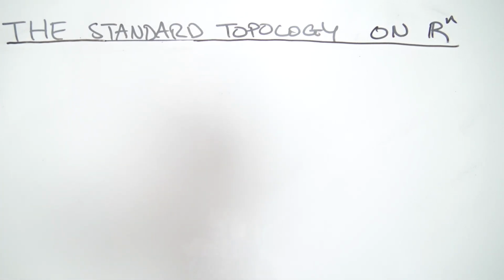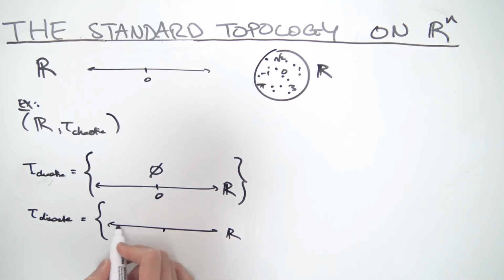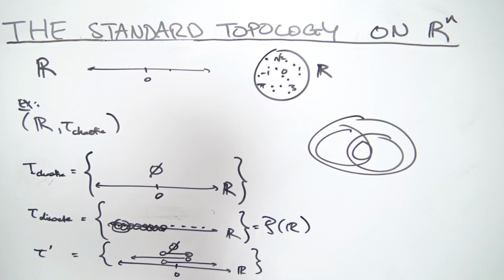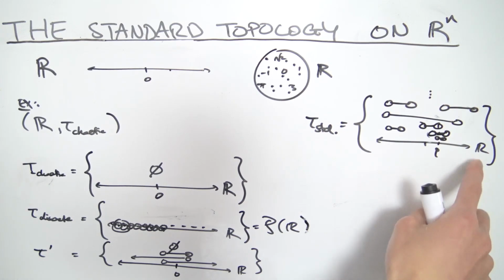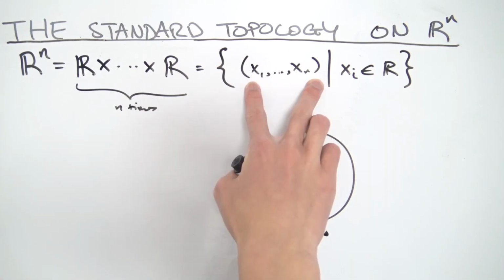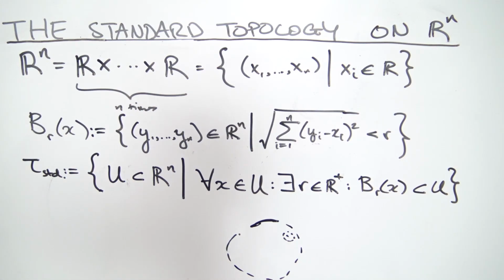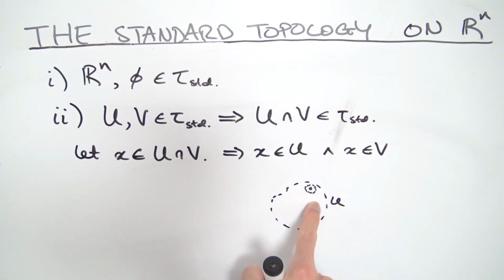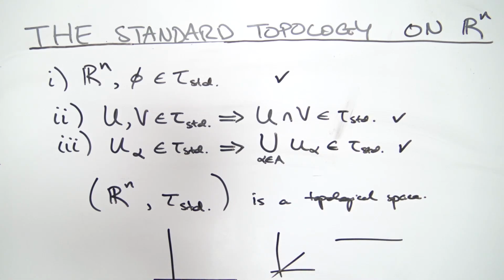Topological Spaces: The Standard Topology on R^n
Today, we construct the standard topology, which gives us the way we usually think about R^n.